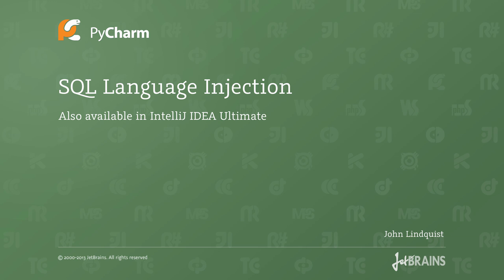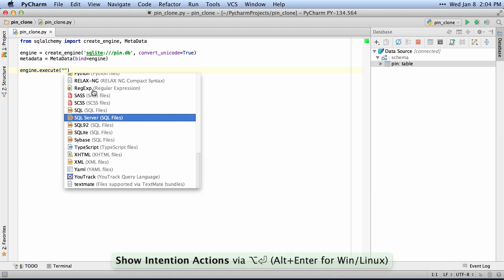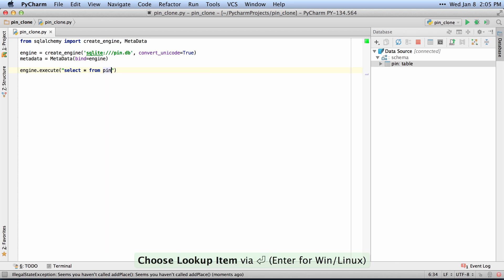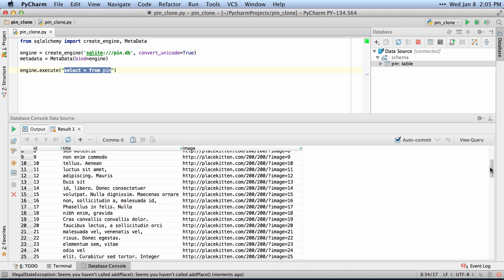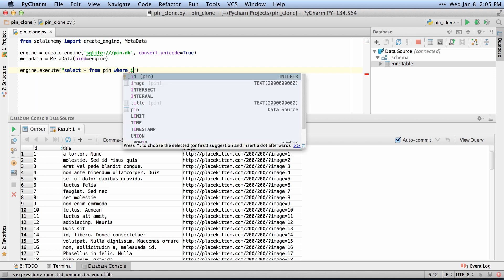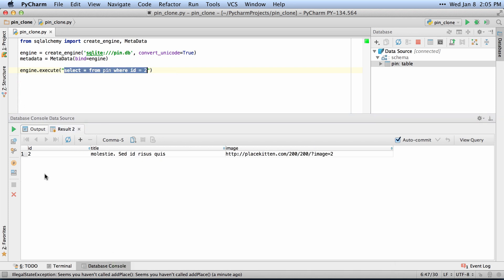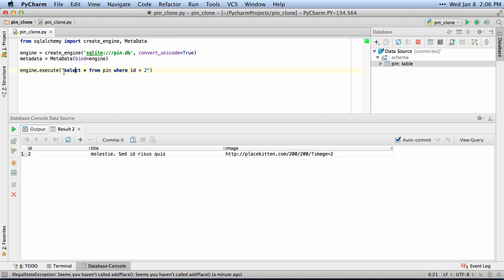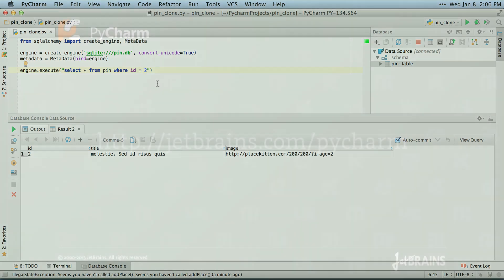PyCharm 3.1 - SQL Language Injection